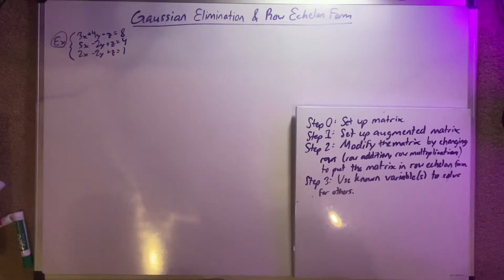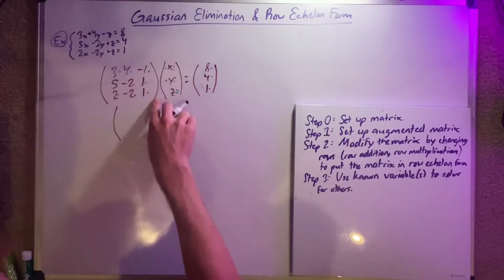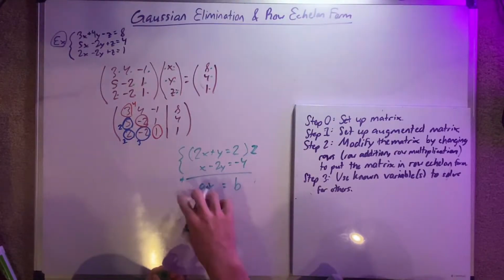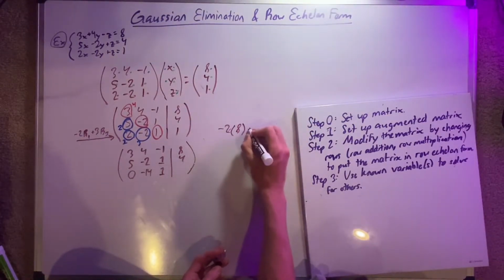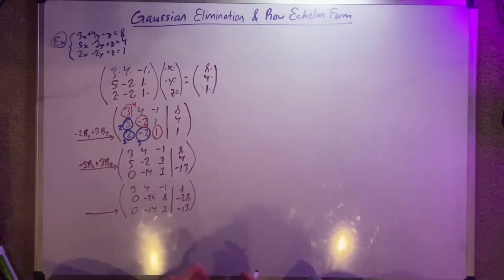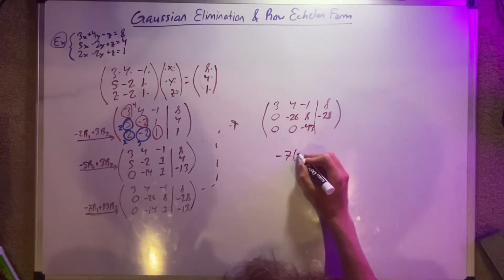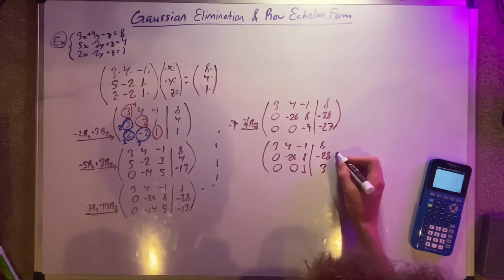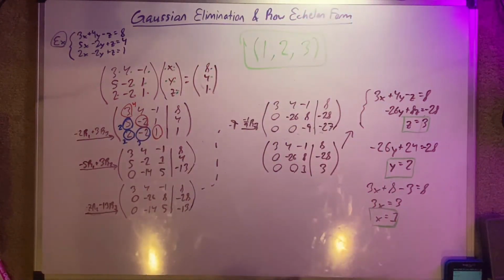[x,y,z] Ch. 11: Gaussian Eliminations (Solution)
Solving 3-variable systems of equations using Gaussian Eliminations, using Row Echelon form.